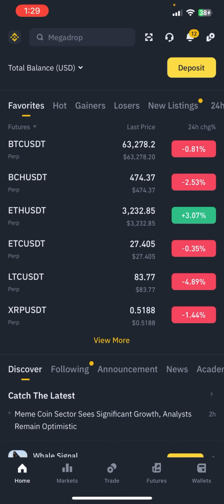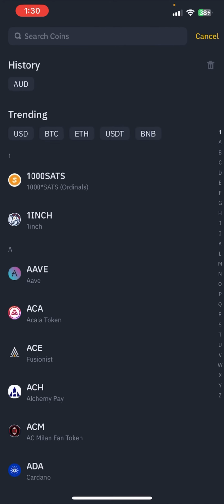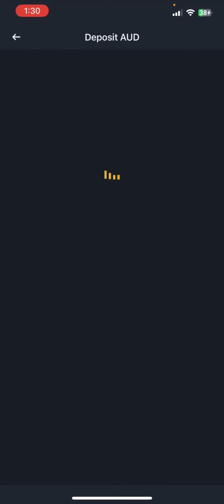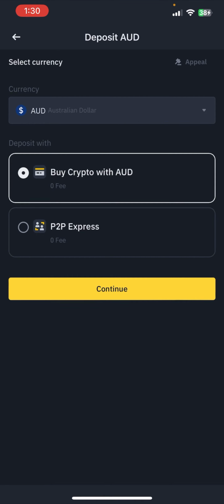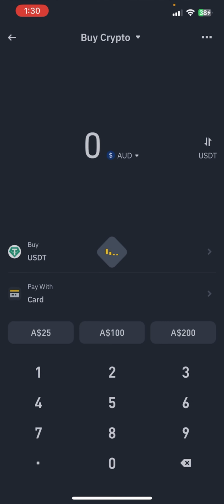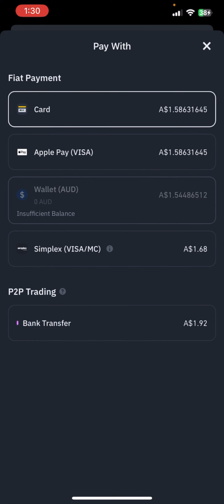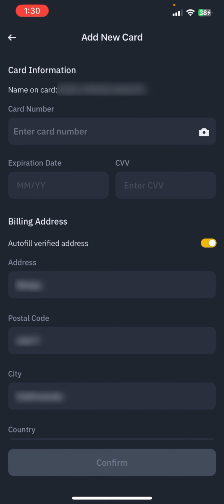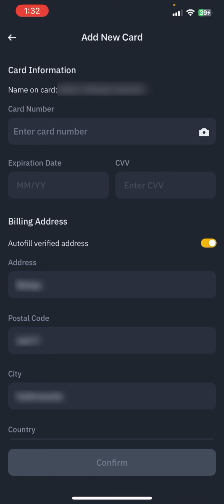How to Buy USDT on Binance (2024) | Binance Tutorial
This tutorial will show you the steps to buy USDT using various payment methods, helping you add this stablecoin to your cryptocurrency portfolio quickly and securely. Discover how to purchase USDT (Tether) on Binance.